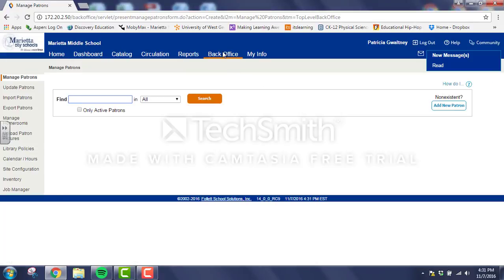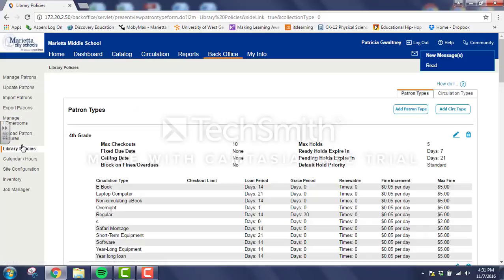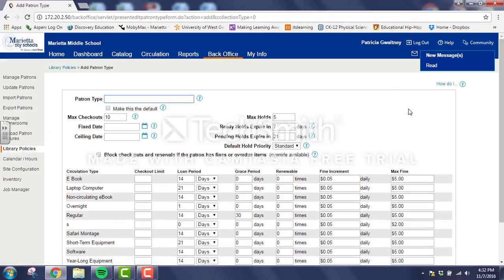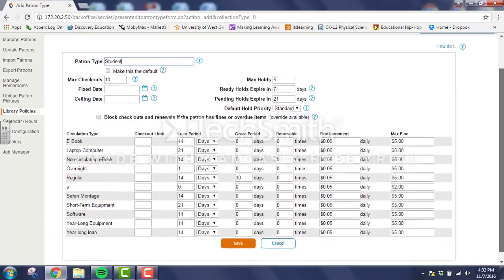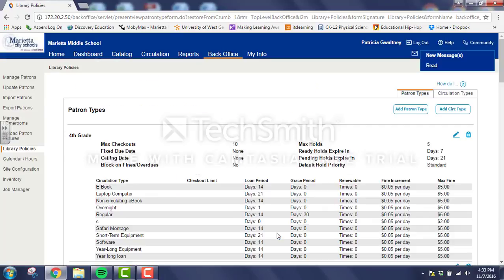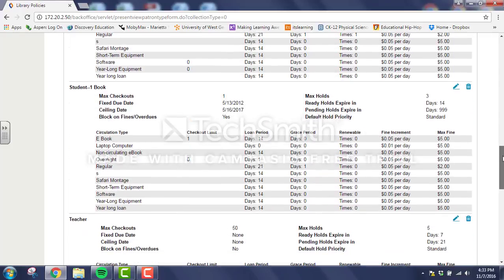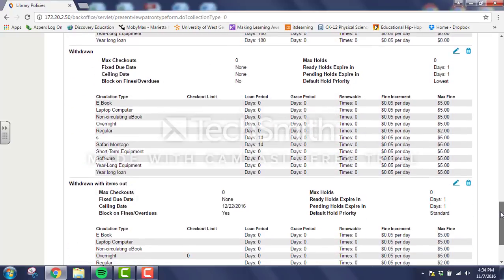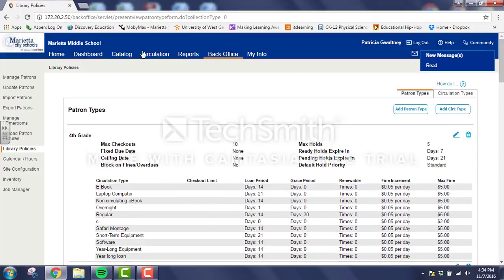Patron Types Recording